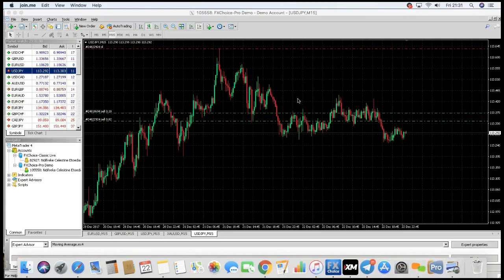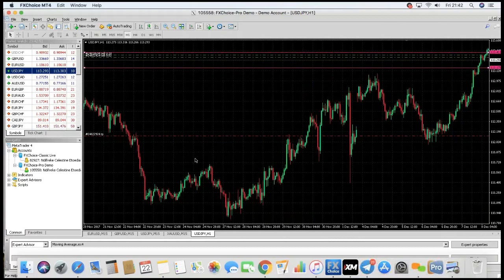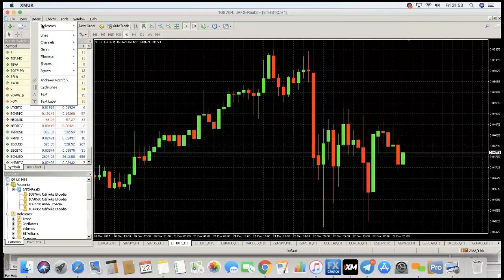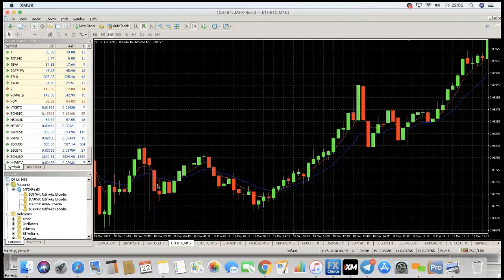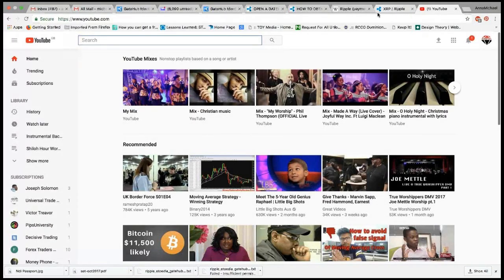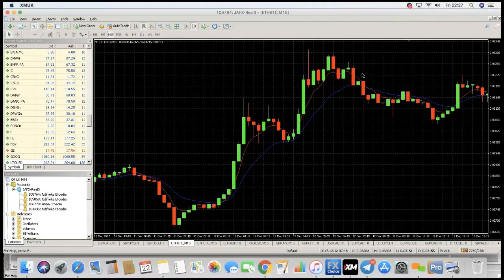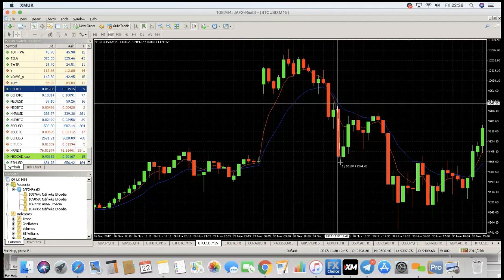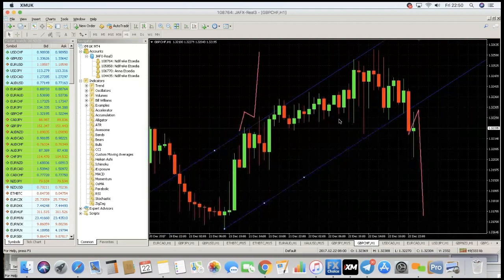Trading Strategies - Trading News and Crypto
How to trade news
How to trade crytocurrencies
How to trade flags
How to trade channels